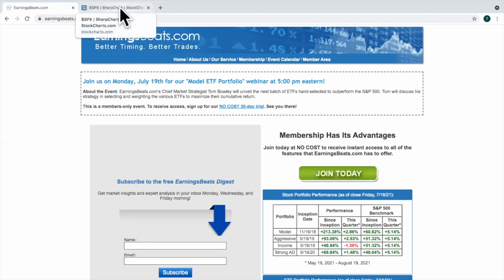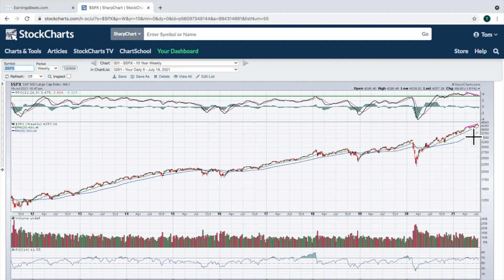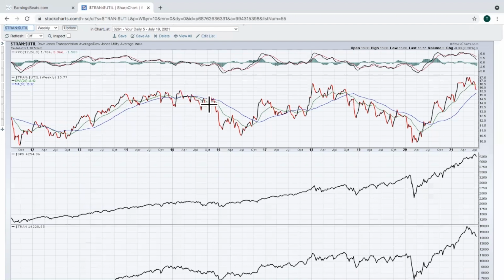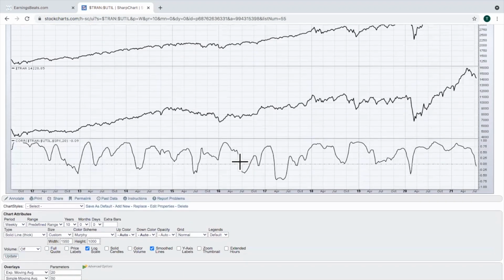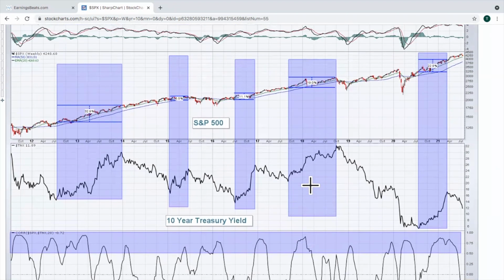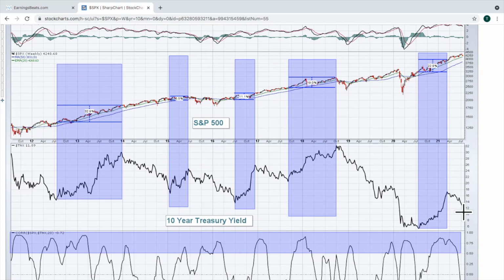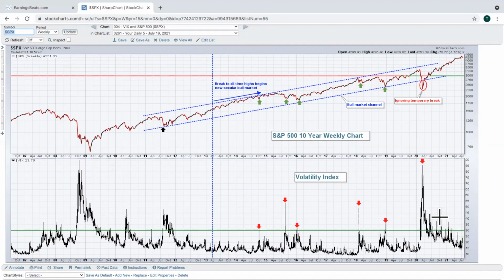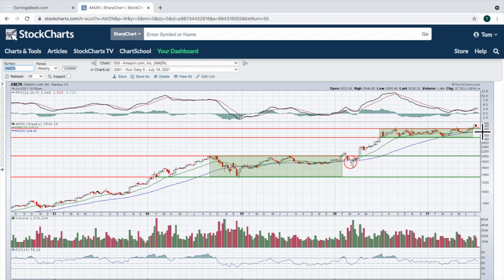5 Charts That Keep Me Up At Night | Tom Bowley | Your Daily Five (07.19.21)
It's been a great year for U.S. equities, but there are caution signs that all traders should be aware of.  Tom points out 5 charts that he's watching closely as short-term weakness accelerates today.

0:00 - Introduction
2:03 - Daily S&P 500 ($SPX)
4:13 - Transportation Average/Utility Average ($TRAN:$UTIL)
6:30 - Weekly S&P 500 ($SPX)
8:55 - SPY vs the VIX
10:21 - Amazon (AMZN)